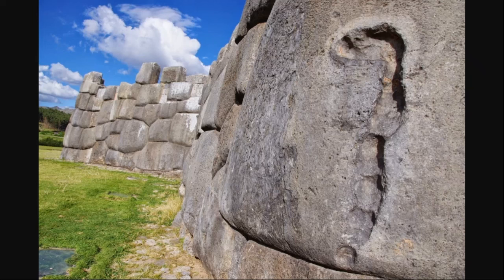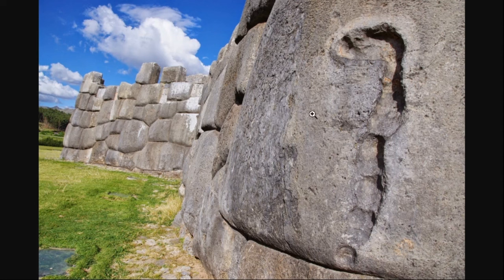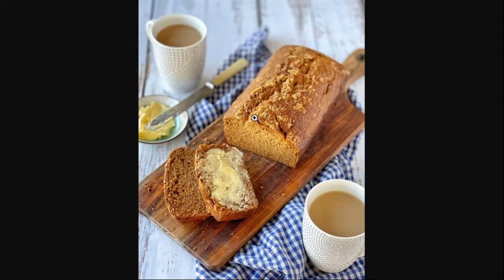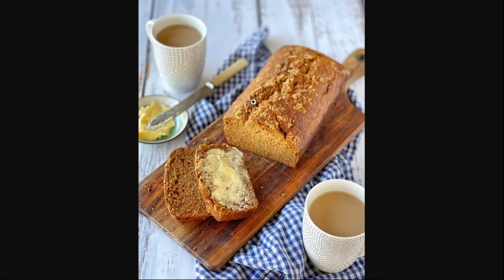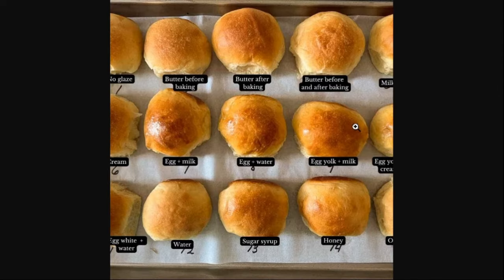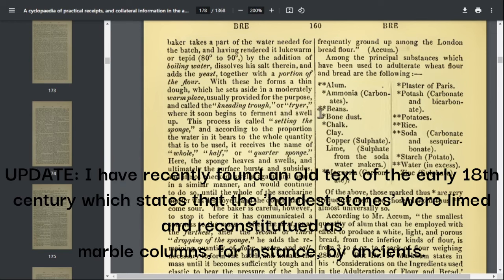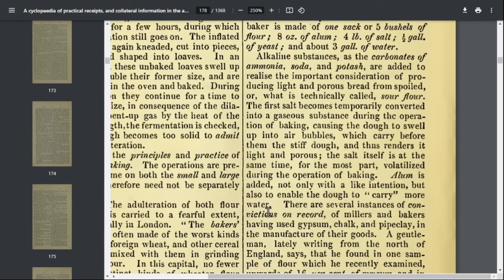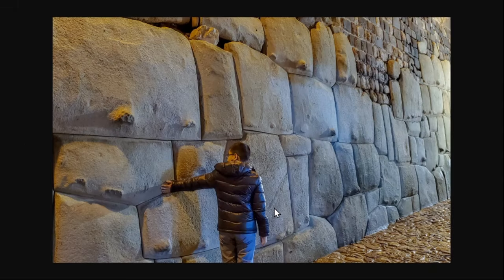Inca Stone-Leavening Part 3! Nubs, cracks, 'vitrification' as well as Chemical leaveners!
Explaining Nubs, cracks, etc! And a list of Chemical Leaveners!

Patreons have a perk in that they are able to see and read rough drafts of books to be released in future! One currently uploaded!